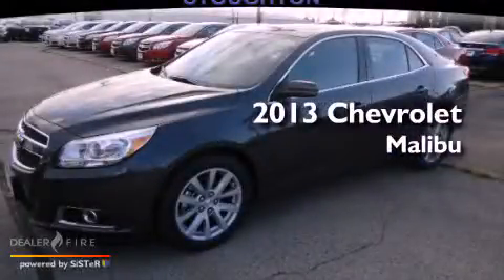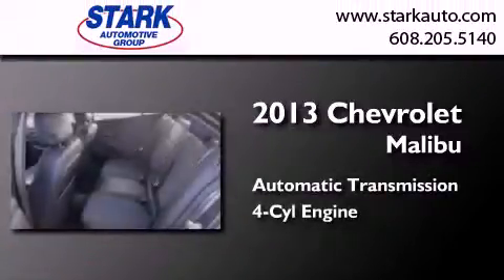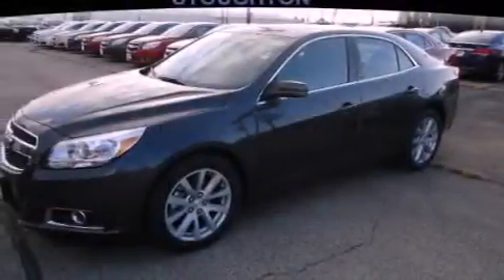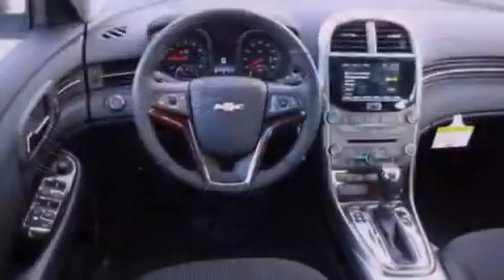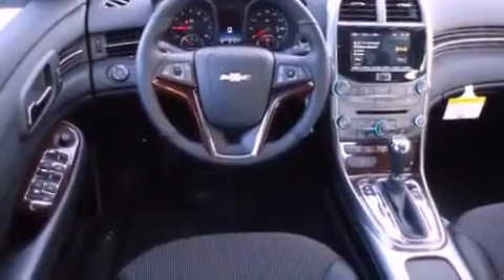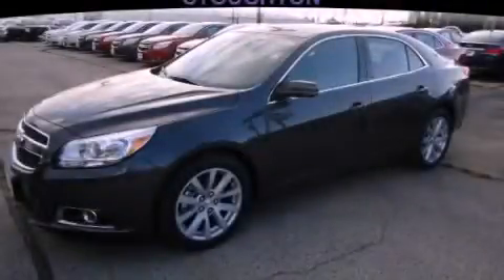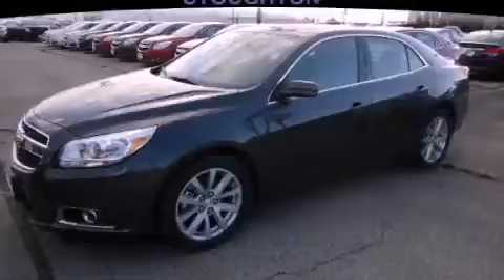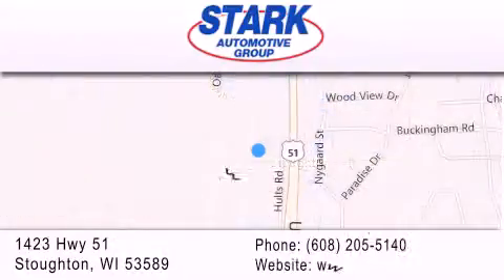2013 Chevrolet Malibu Stoughton WI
Year : 2013
 Make : Chevrolet
 Model : Malibu
 Engine : 4 cyl., 2.0, turbocharged
 Trans . : automatic
 Exterior : dk. gray

 Interior : jet black
 Stock : 3130121